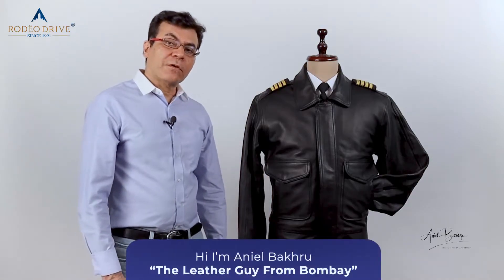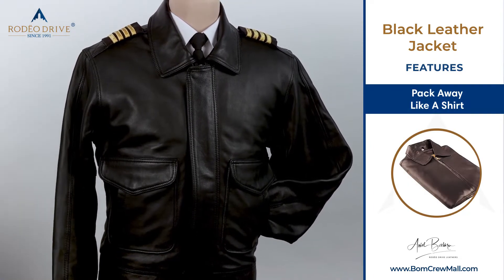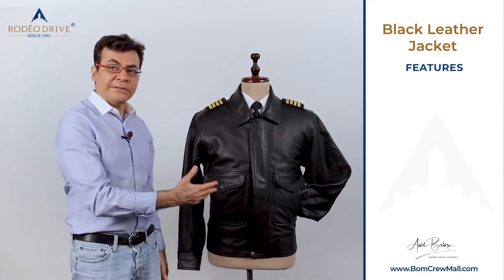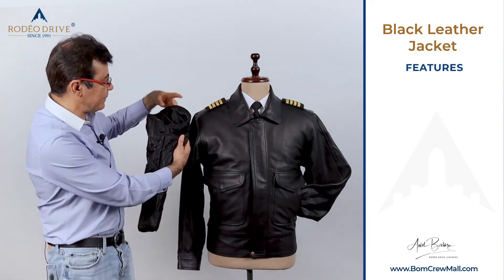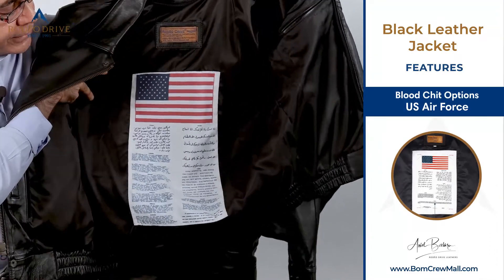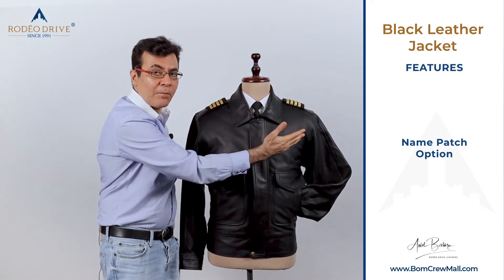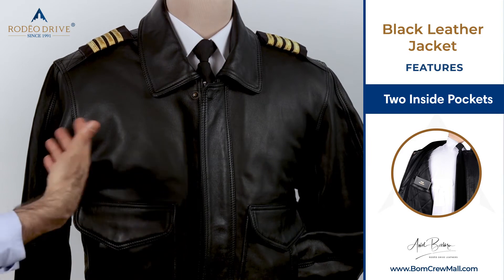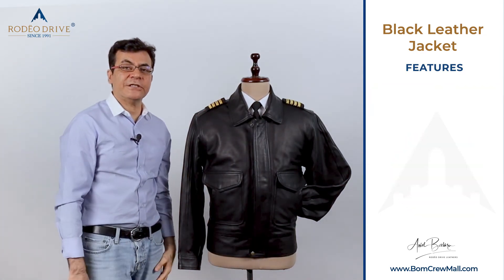UNITED UNIFORM LEATHER JACKET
-Soft Lambskin or Cowhide
-Lightweight
-Packs like a shirt
-Can be Customized
-Can add zip-out liner or zip-out thinsulate liner